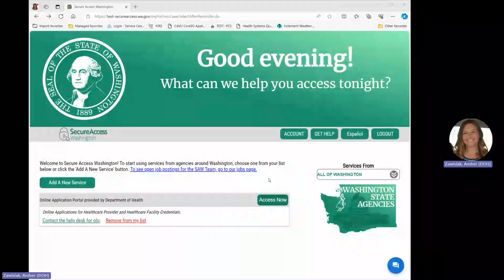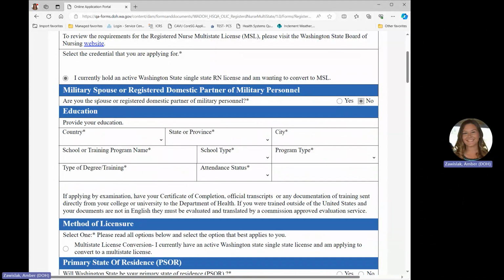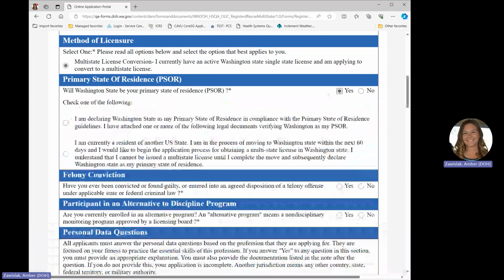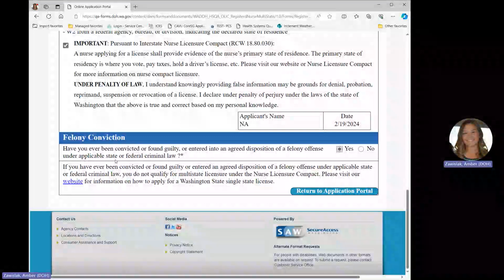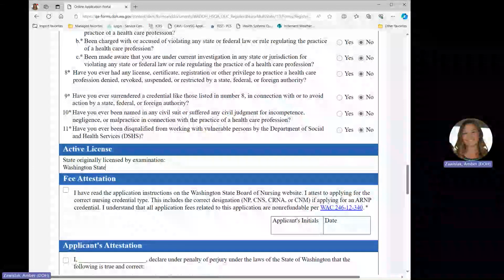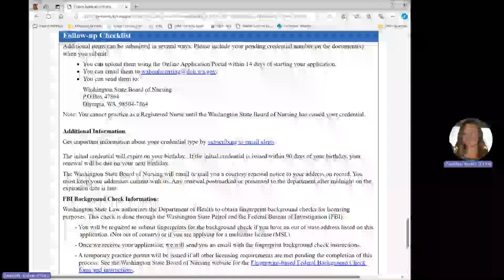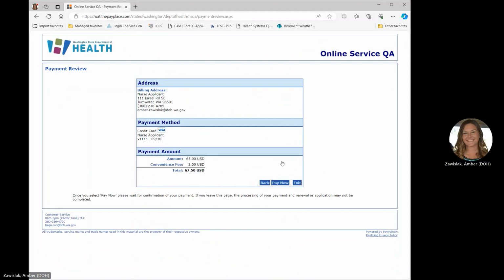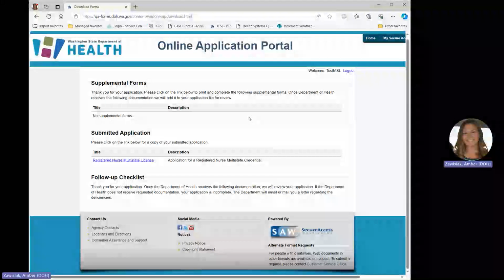Applying for a Multistate License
An overview of the application process for a conversion of licensure for a registered nurse or a licensed practical nurse from a single state license to the multistate license for Washington State.